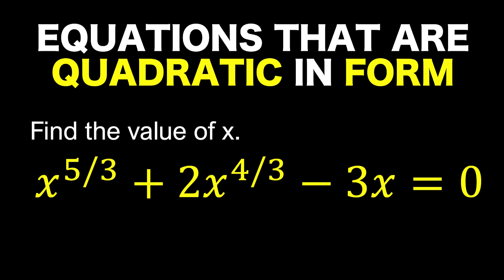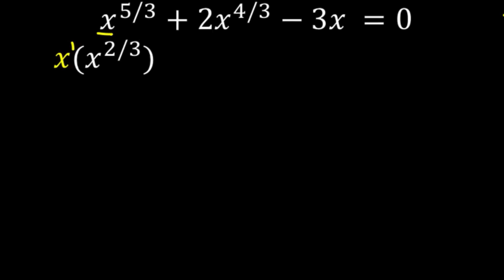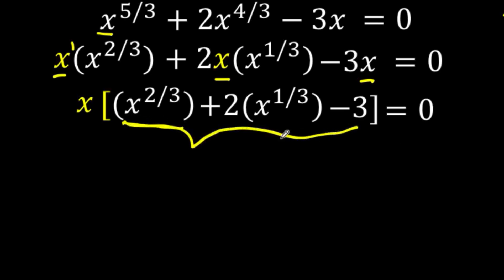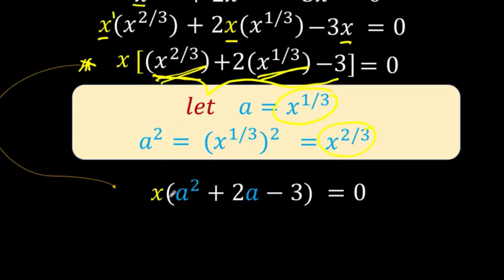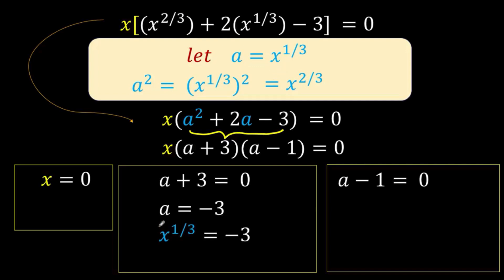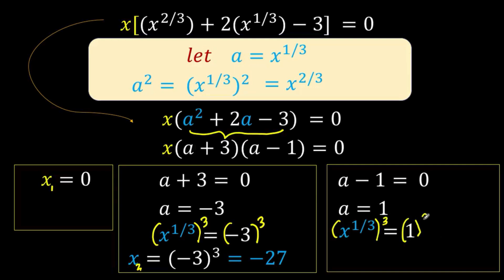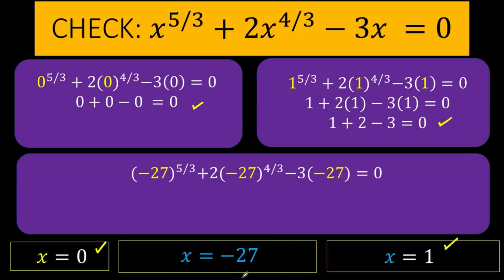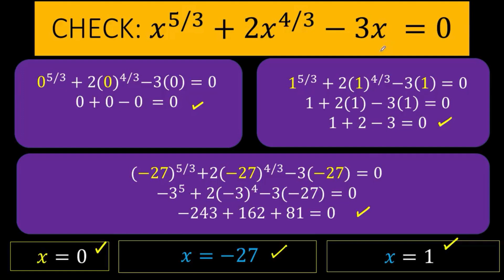How to Solve Equations That Are Quadratic in Form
How to Solve Equations That Are Quadratic in Form#rolandoasisten

Follow Math Avenue: Learn Math By Examples for more beautiful math problems solved clearly and completely.